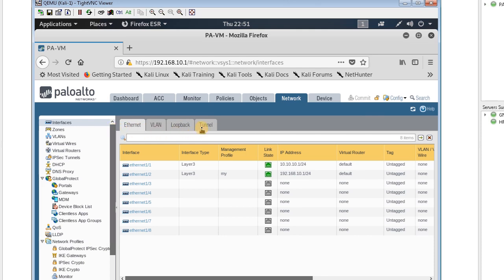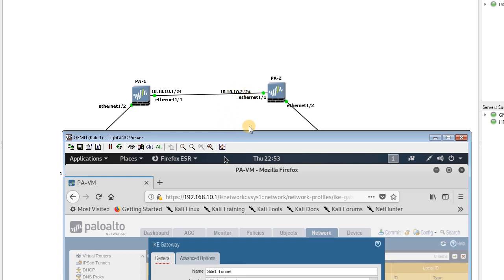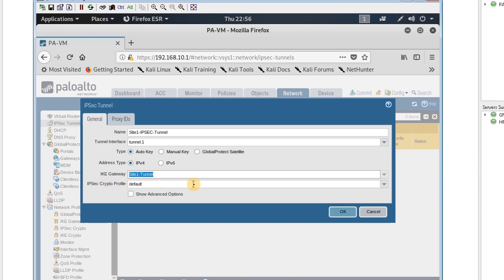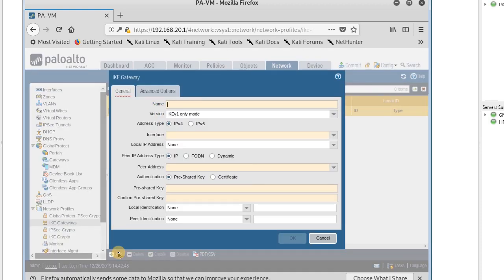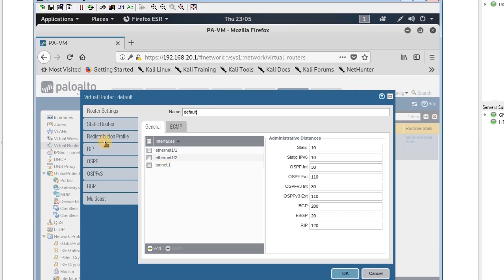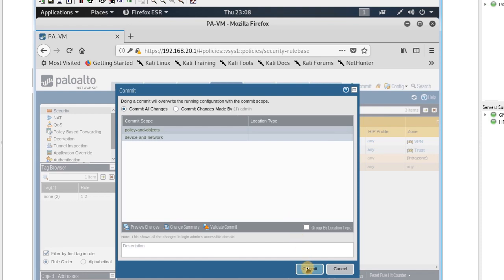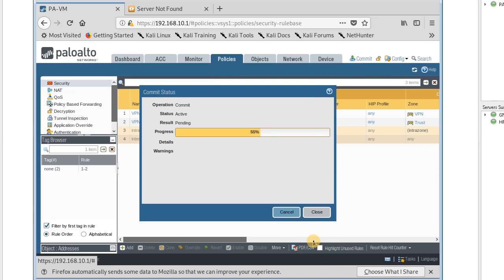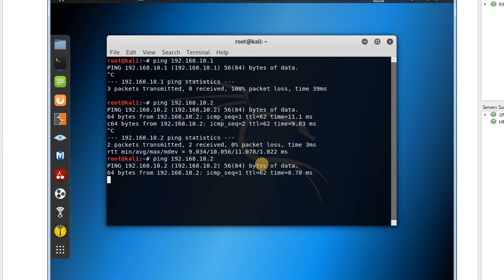Site to Site VPN in Palo Alto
How to set up a site to site VPN in Palo Alto firewall. This tutorial is in GNS3 with two firewalls and two client machines.